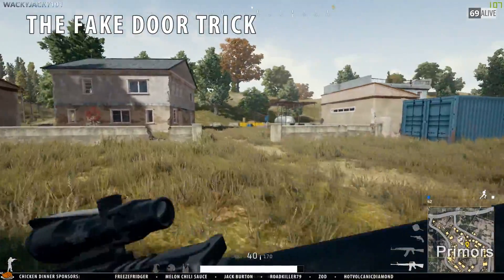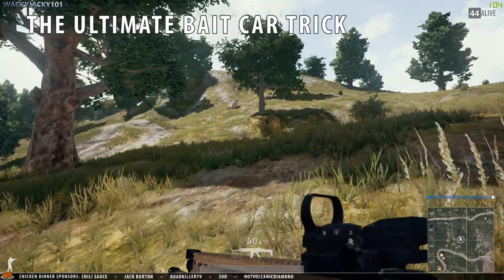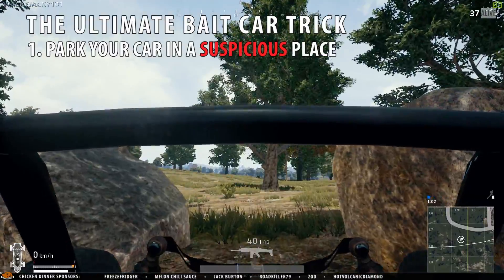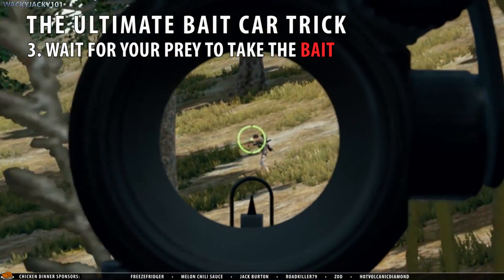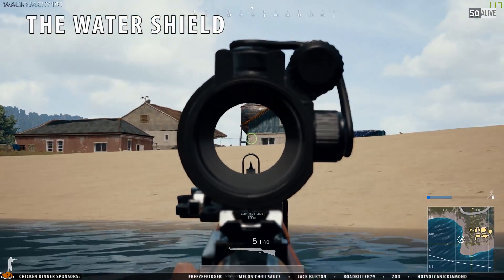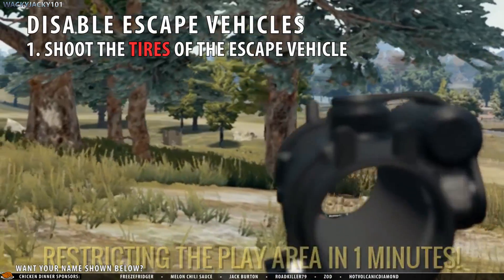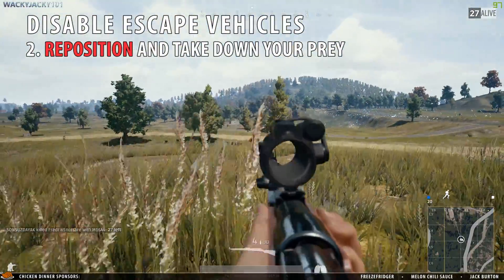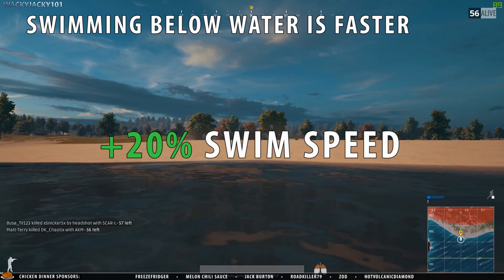GUIDE: Five HIGHLY USEFUL Tips & Tricks (Trick your enemies) in PLAYERUNKNOWN's BATTLEGROUNDS (PUBG)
PUBG TIPS: How do you use a car as ultimate bait to get easy kills? Can you do the fake door trick? These are two of the highly useful
tips & tricks I will show you in this video.

I hope you enjoy another of my pubg / playerunknown's battlegrounds guide / tutorial videos which is filled with my best tips & tricks.

//WackyJacky101